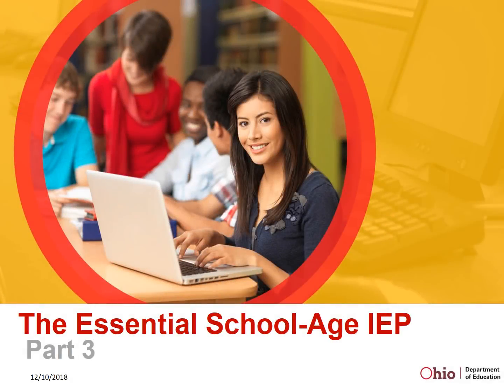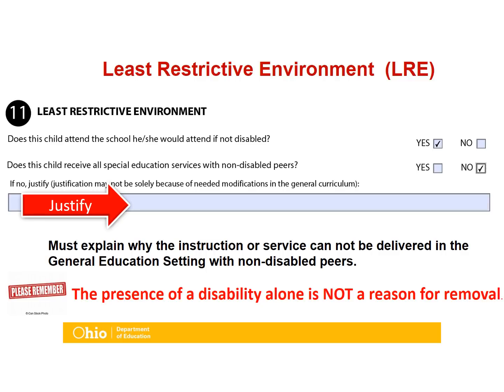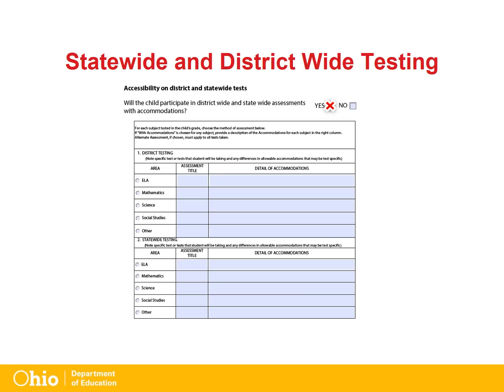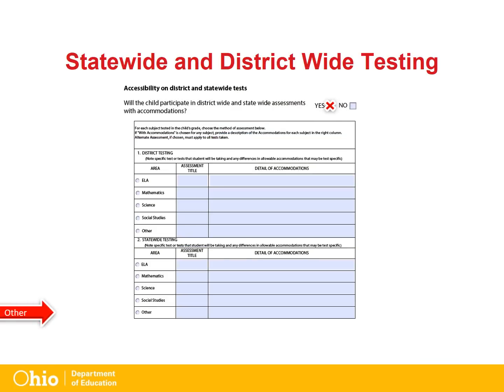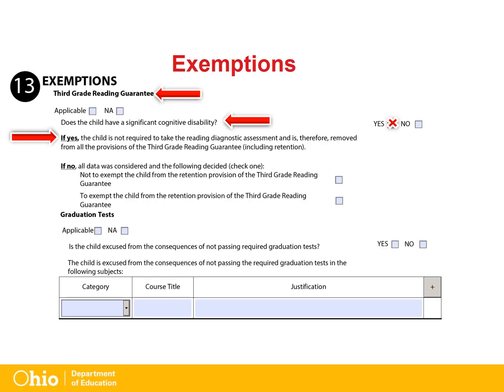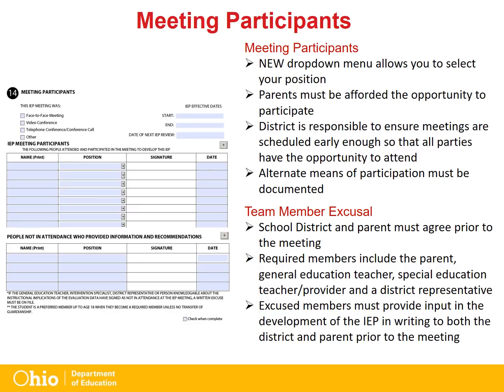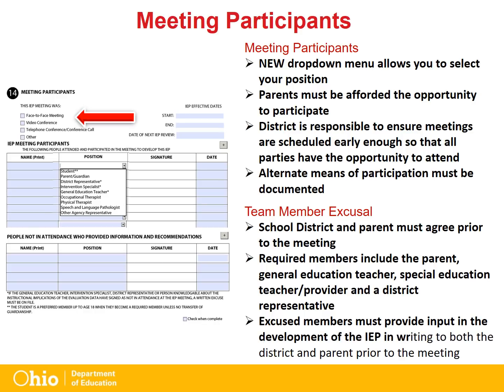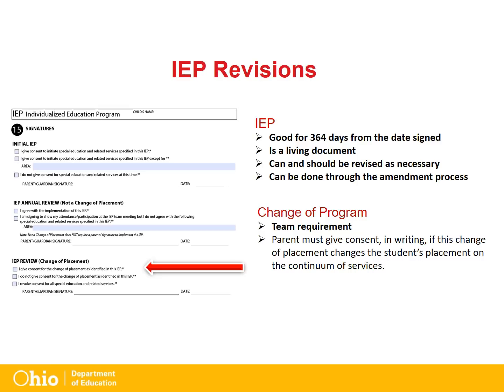ODE: The Essential School-Age IEP Part 3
The Essential School-Age IEP Part 2
Ohio Department of Education
December 2018